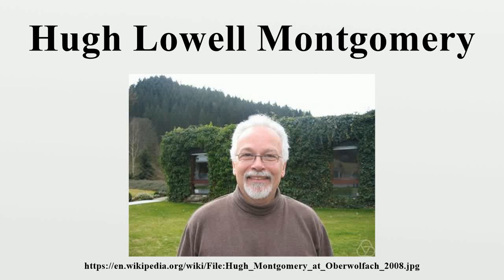Hugh Lowell Montgomery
Hugh Lowell Montgomery (born August 26, 1944) is an American mathematician, working in the fields of analytic number theory and mathematical analysis.As a Marshall scholar, Montgomery earned his Ph.D.

Image-Copyright-Info
Author-Info:   Renate Schmid

Image-Copyright-Info